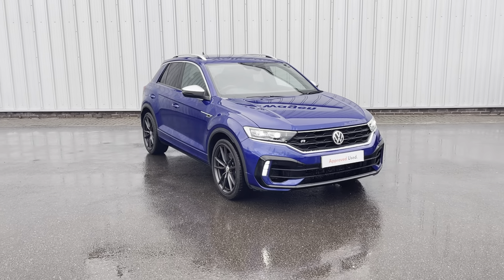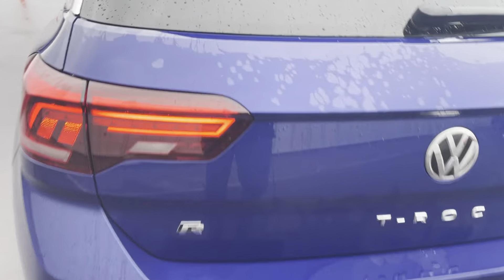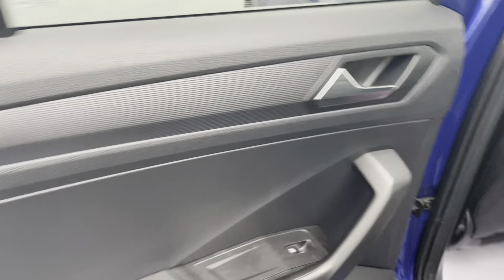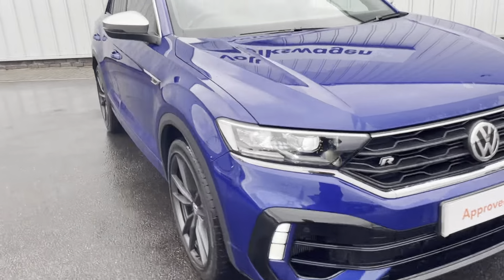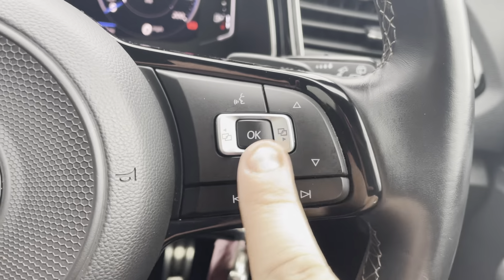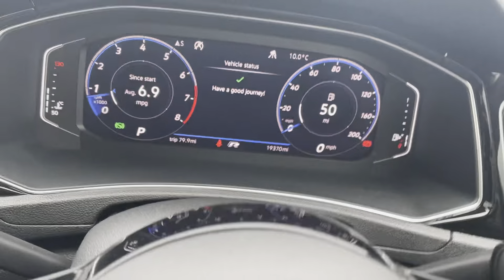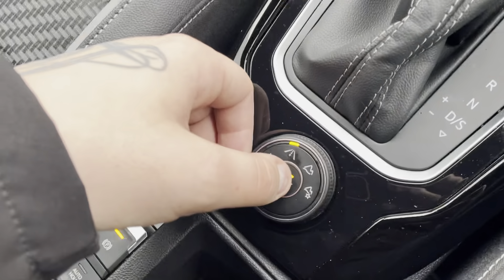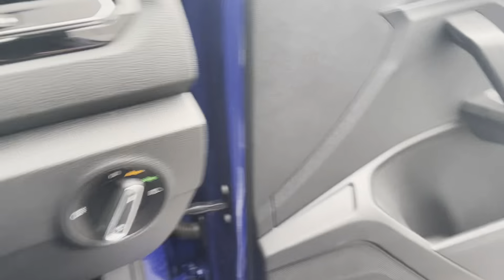Volkswagen T-Roc 2019 TSI 300PS DSG 5dr 4MOTION 7-SPEED 2.0 | Lancaster Volkswagen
Volkswagen T-ROC TSI 300PS DSG 5dr 4MOTION 7-SPEED.

This vehicle features:
Front wash/wipe with interval delay
Heated rear windscreen
Rain sensor
Rear tinted glass from B-pillar backwards approx 65% tinted
Rear windscreen washer and wiper with interval delay
Body colour door handles
Body colour rear roof spoiler
Body colour side skirt
Chrome grille surround
Matt chrome finish roof rails
R Specific body colour door add-on parts and black grained wheelhouse add-on
R Specific body colour rear bumper
R Specific front bumper with specific air inlets
R Specific rear spoiler
R Specific underride protection in contrasting colour
Radiator grille with R Logo
Automatic activation of hazard warning lights
Coming/leaving home lighting function
LED dipped and main beam headlights with automatic range adjustment including signature LED daytime running lights
Safety
17" Front wheel brake system
ABS
Black brake calipers with R logo
DTC - Drag torque control
Electronic parking brake with auto hold
ESC - Electronic Stability Control + traction control
ESP with EDL + ASR
Front assist including city emergency braking
ACC - Adaptive cruise control with front assist
forward collision warning
distance monitoring
city emergency brake and speed limiter
Driver alert system with audible and visual fatigue detection system
Driver alert system with fatigue detection
Driver profile selection
+ MORE!

Come and visit us at Lancaster Volkswagen: Lancaster Volkswagen, Mellishaw Lane, Morecambe, Lancashire, LA3 3FB.